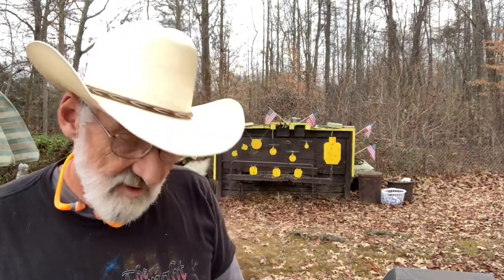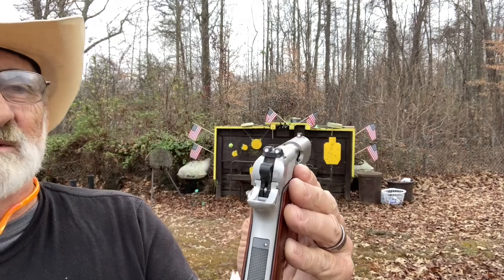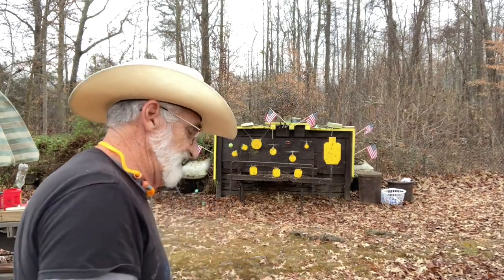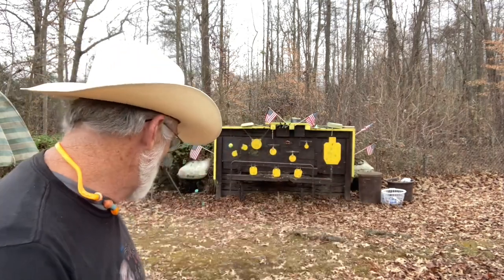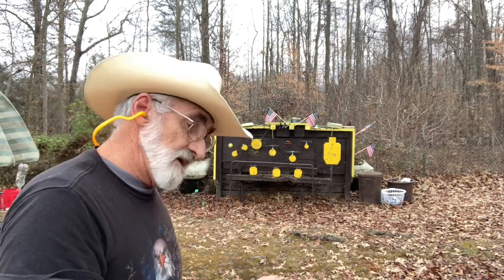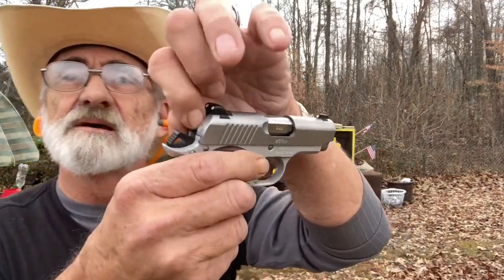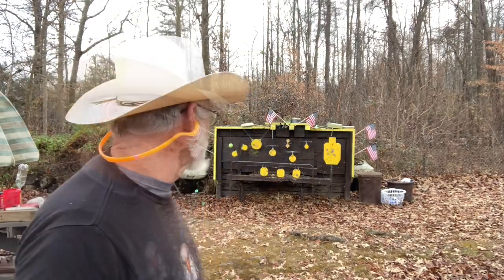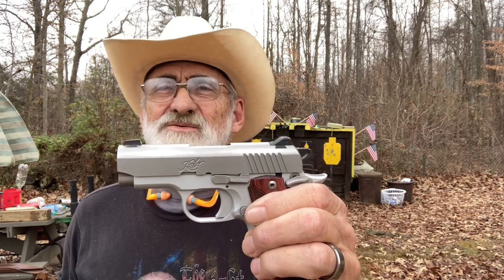Kimber Micro 9 Range Review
In this review we take the Kimber micro 9 out to our little mini range, and put some rounds through it  to test it for accuracy and reliability. To sum it all up we just wanna have some fun with this little pistol.

Vastfire Solar Rechargeable Light

Feyachi PL 22 Compact Green Laser Sight

Feyachi Tactical flashlight Model WL25

Feyachi lightweight rifle bipod

Feyachi Reflex Sight Model RS-28

Feyachi M40 3X Red Dot Magnifier

900 PCS Gun Cleaning Patches - 2''×2'' Square Cleaning Patches

6 Inch Cotton Gun Cleaning Swabs with Bamboo Handle in Storage Case